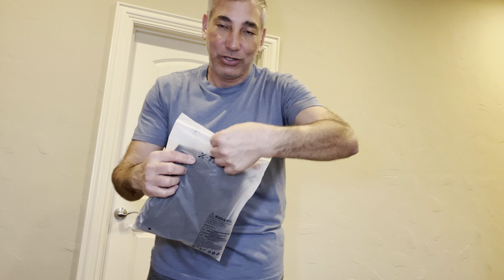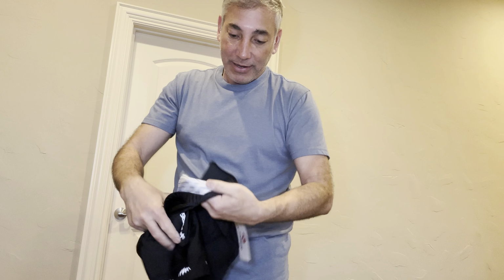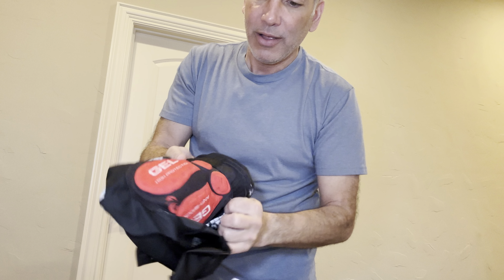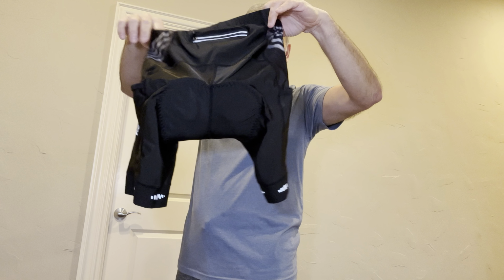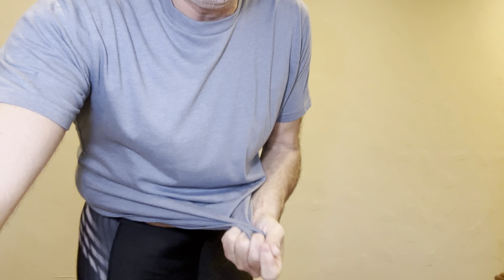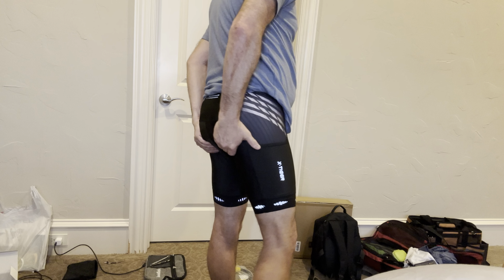Cycling Shorts Review & Unboxing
X-TIGER Men's Bike Shorts 5D Padded with 3 Pockets Cycling Shorts for Men
(AD)